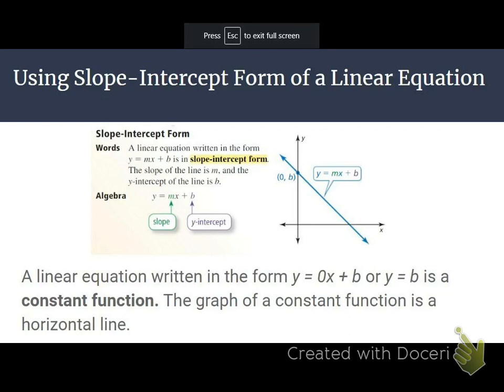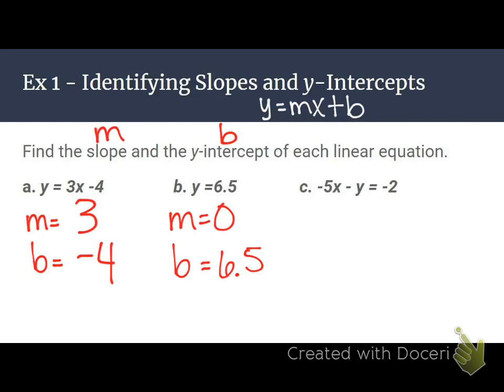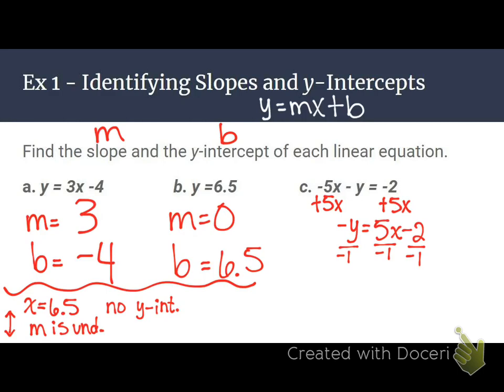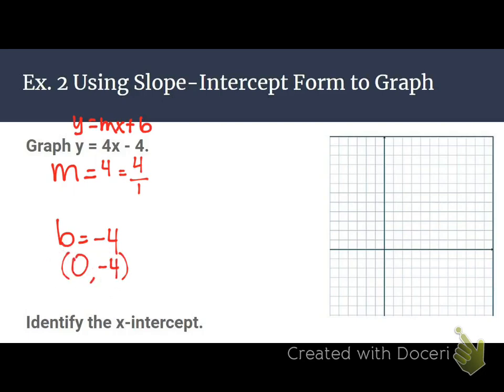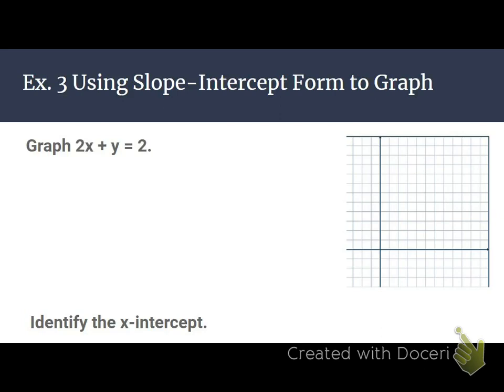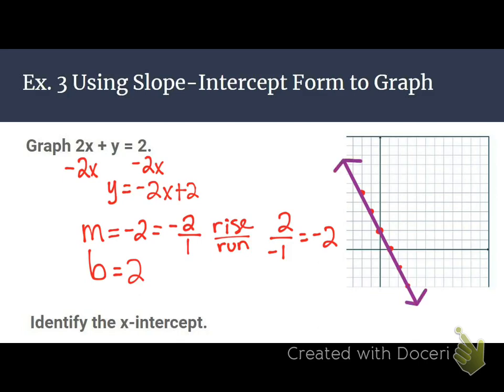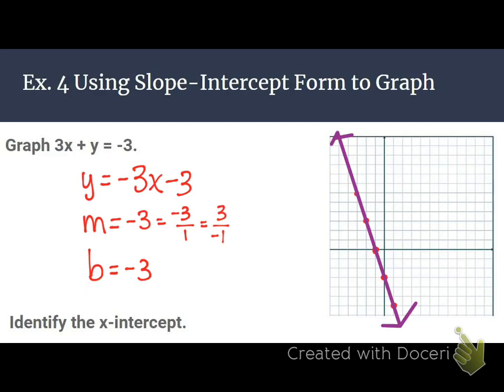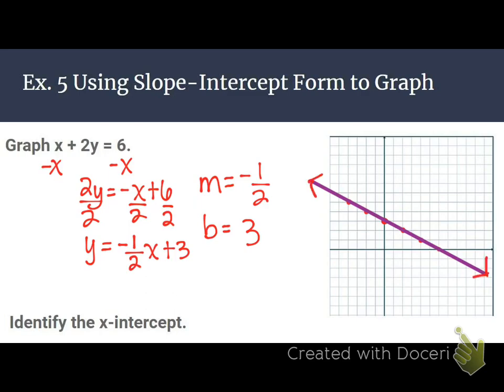Algebra I 3.5 Day 2 Notes